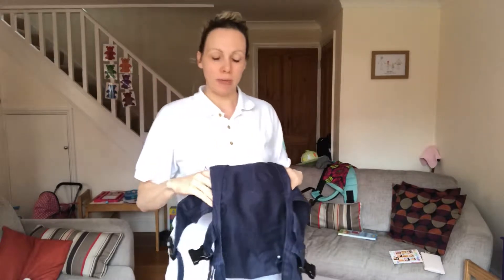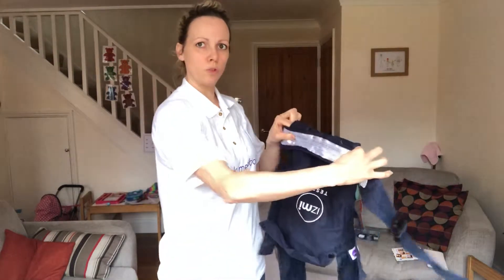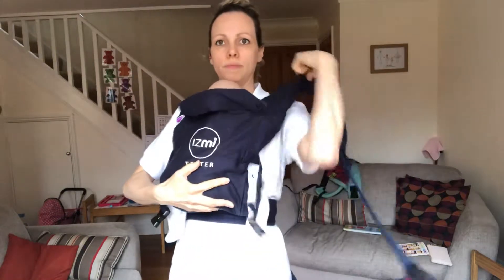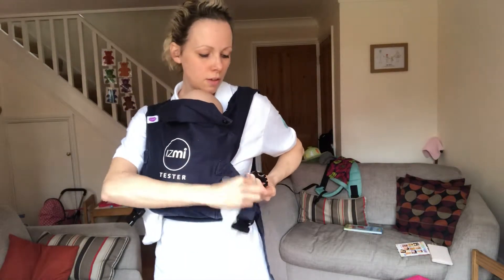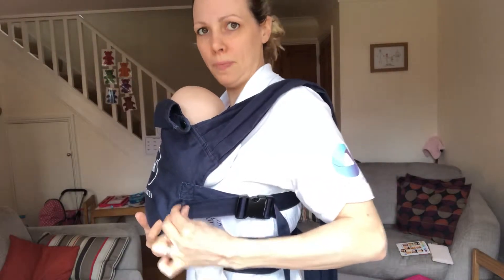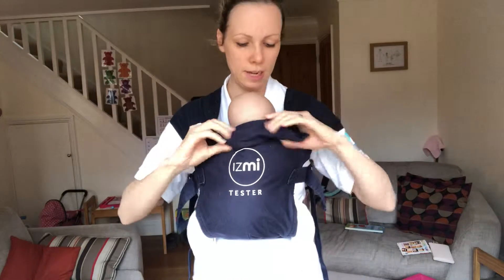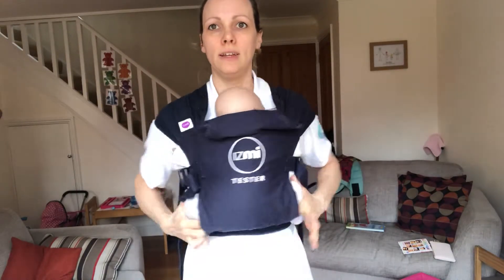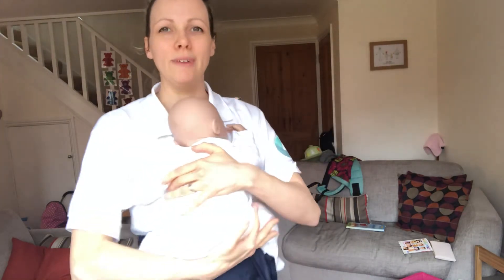Izmi baby parent facing with a small baby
Using the Izmi baby carrier in parent facing setting with a small baby.

This video is made as a reminder for those I’ve seen in person at a sling meet or consultation.